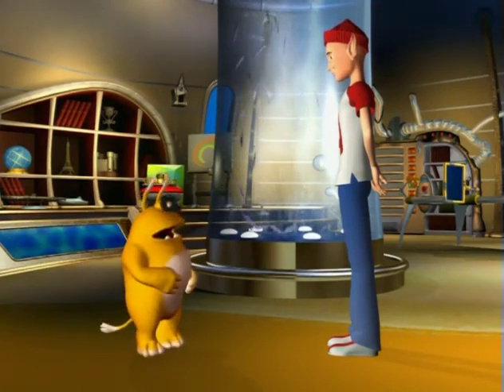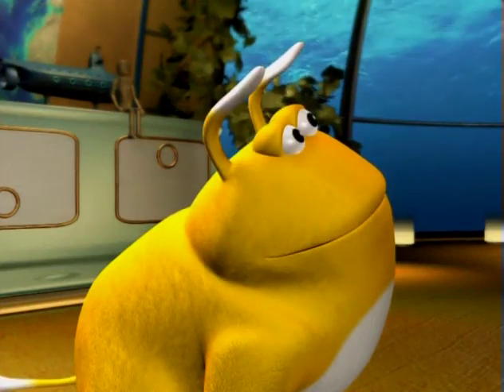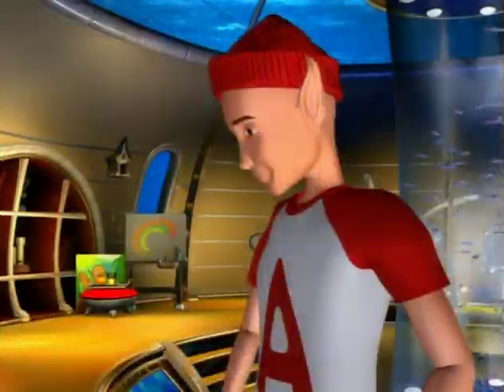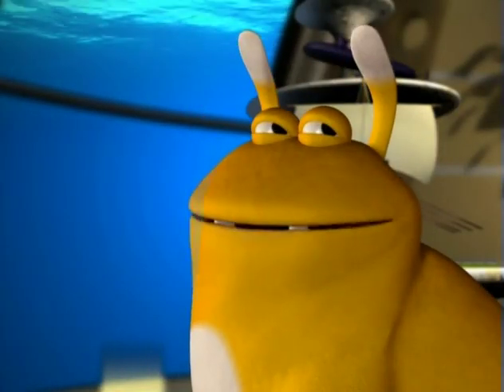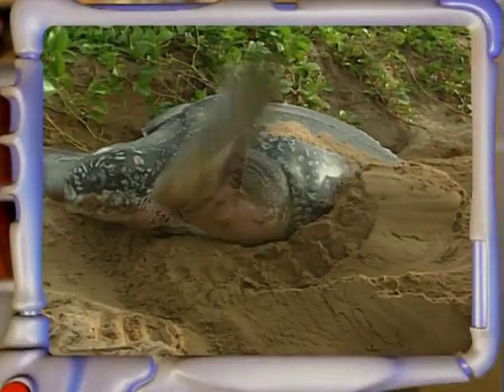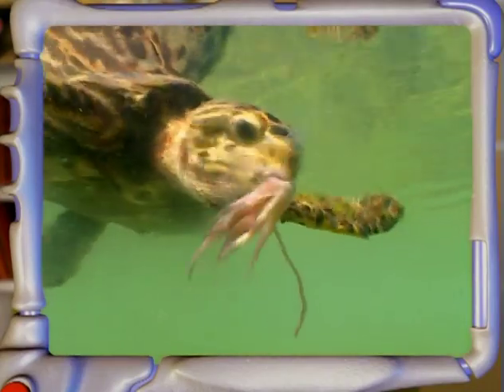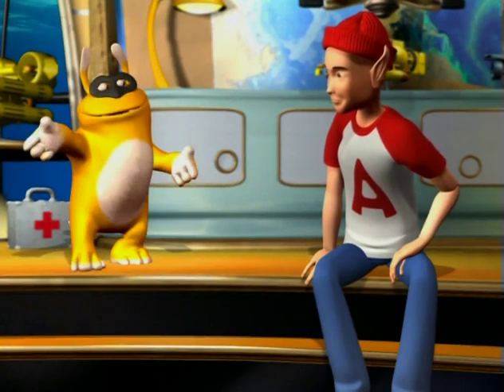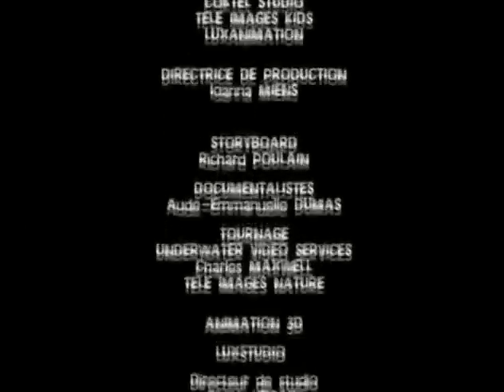Adi sous la mer - Comment vivent les tortues de mer ?